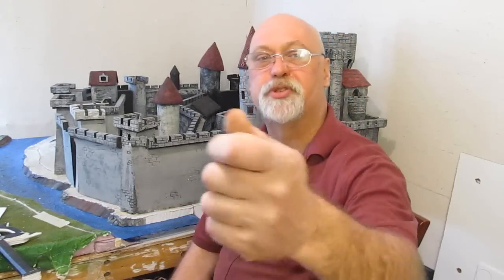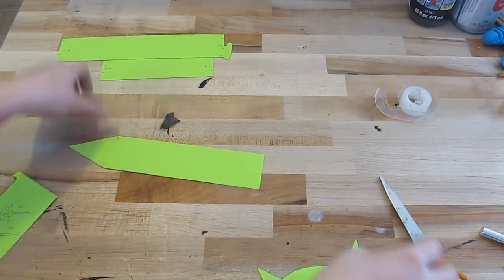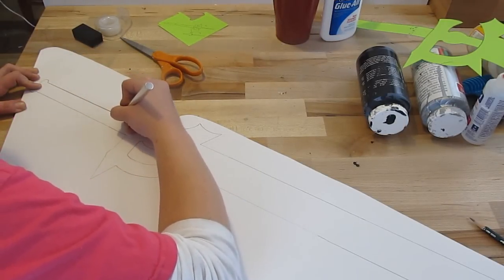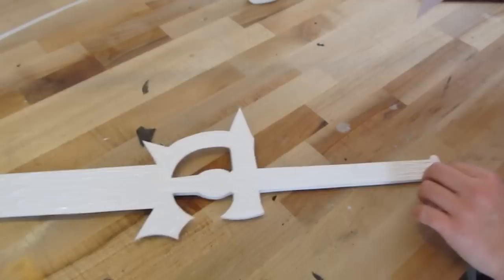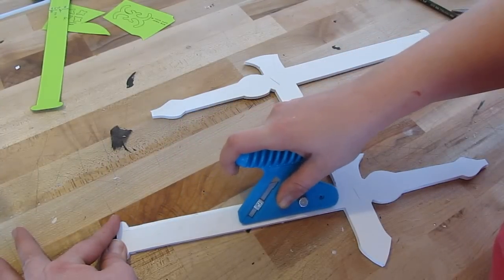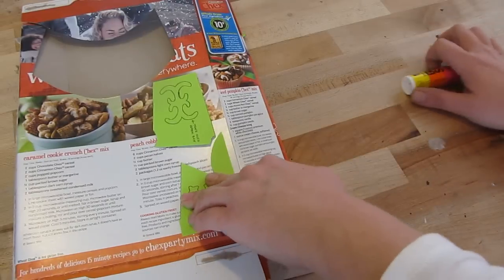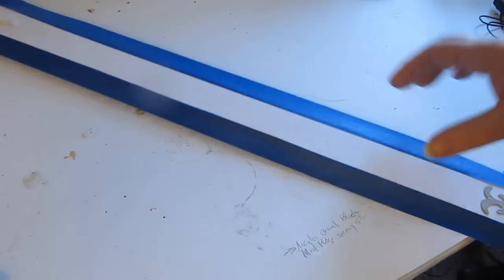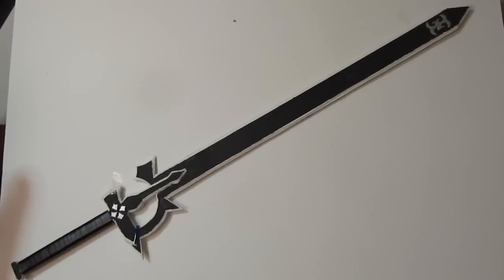Make Elucidator from Sword Art Online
This is a tutorial showing you how to make the sword Elucidator from Sword Art Online. This is an easy project to make and it comes out great. You just need a few basic supplies using either foam board or cardboard. And I give you the template which makes it very easy for you.

If you make this project send me a picture. I will email you a signed certificate of contribution as a thanks.

Silver Paint